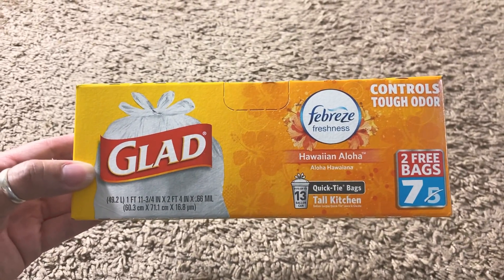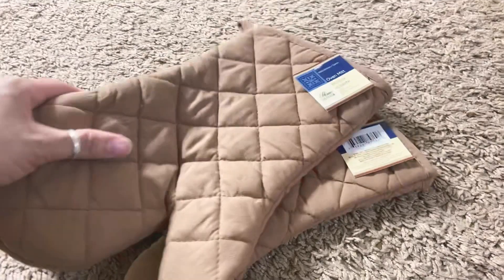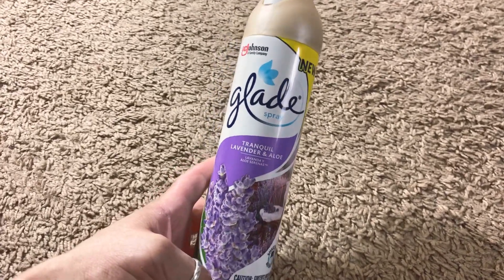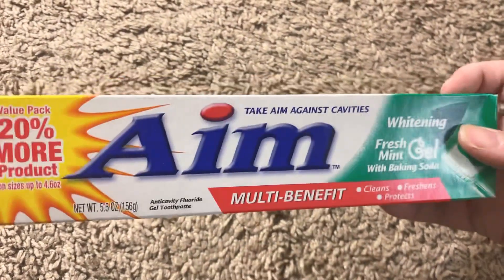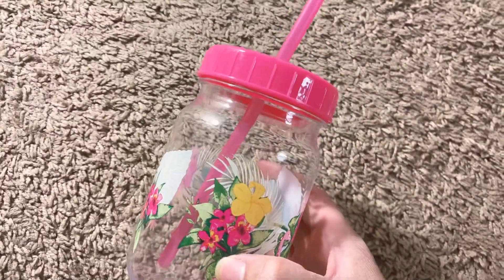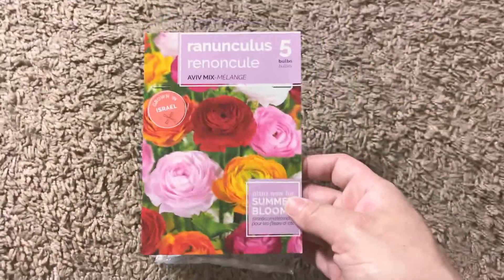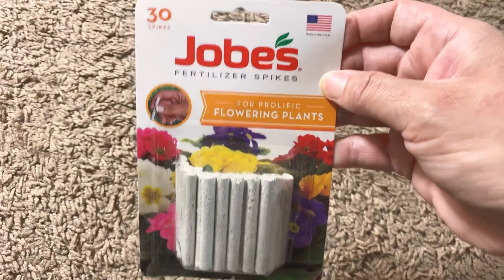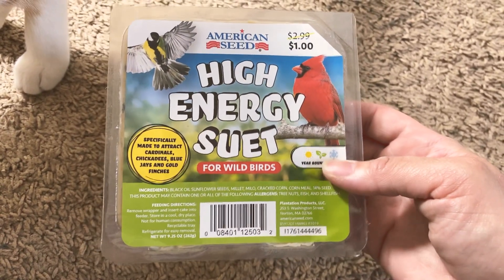Dollar Tree Haul